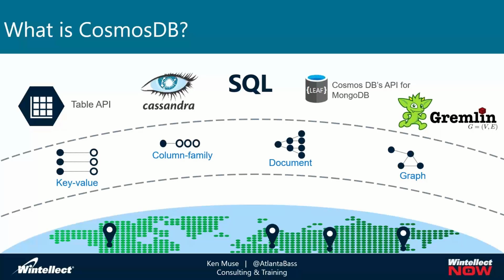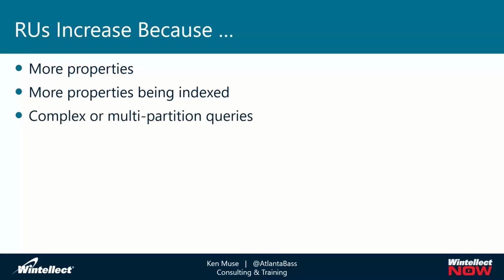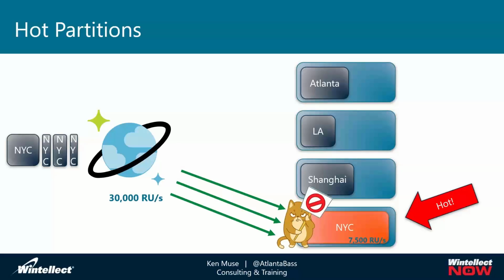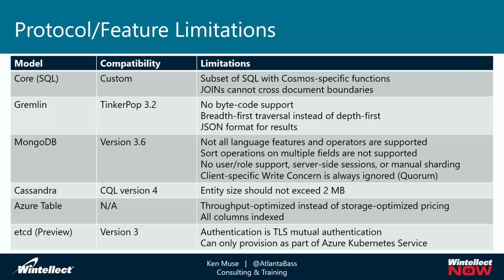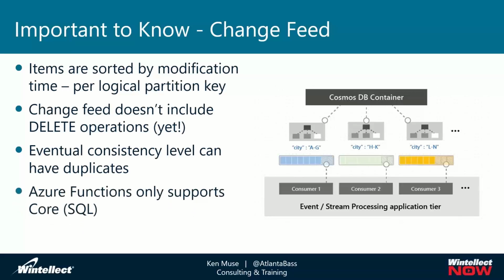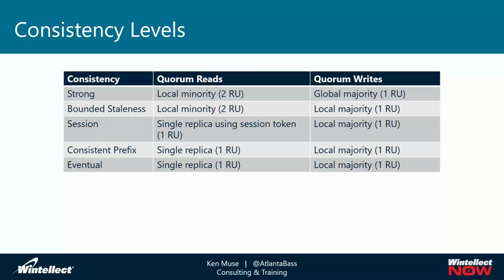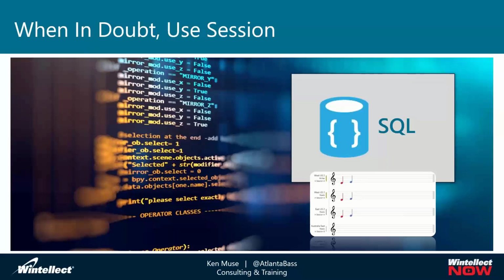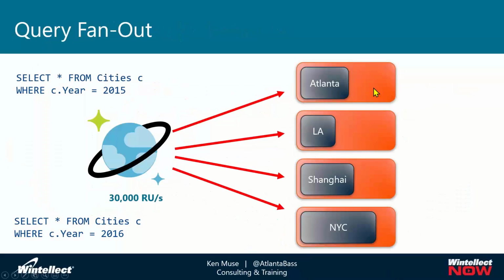Architecting Data Storage Solutions with Cosmos DB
Cosmos DB provides a multi-model database for building highly responsive, scalable applications. The key to getting the most out of Cosmos DB is understanding how to design a database that can take advantage of the platform. In this session, you will learn the basics of the platform, the secrets to effective data models, and how to create design low-latency, globally available solutions.